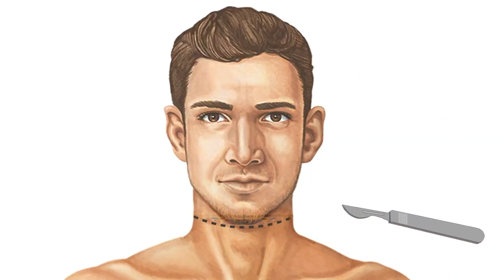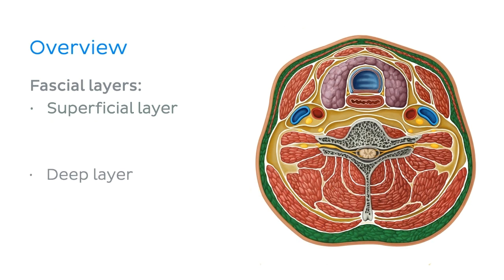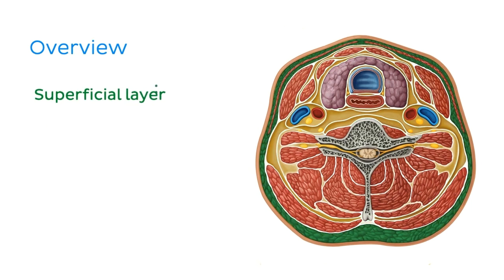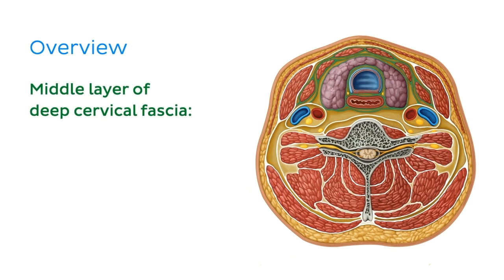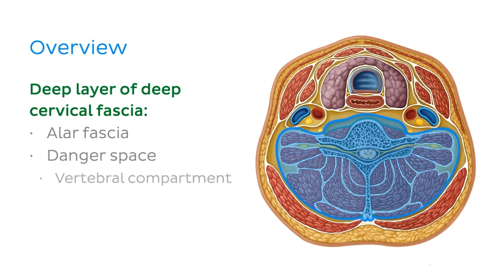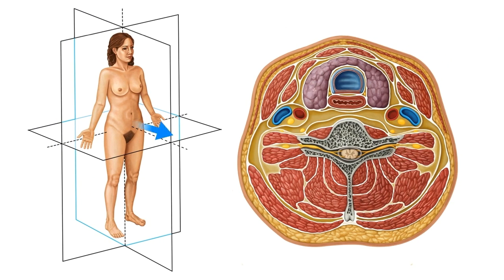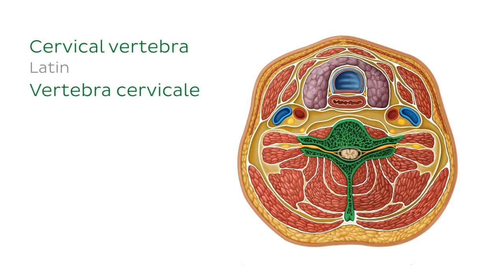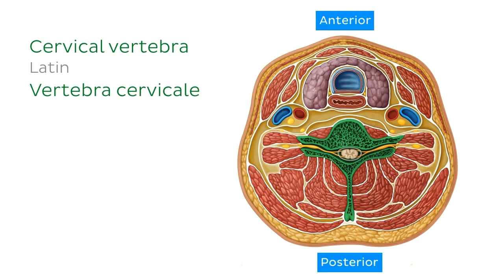Compartments of the neck (preview) - Human Anatomy | Kenhub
The content of the neck is grouped into 4 neck spaces, called the compartments. Continue watching the full video to learn the anatomy of the compartments of the neck

Oh, are you struggling with learning anatomy? We created the ★ Ultimate Anatomy Study Guide ★ to help you kick some gluteus maximus in any topic. Completely free.

To master this topic, click on the link and carry on watching the full video (available to Premium members)

Want to test your knowledge on the compartments of the neck? Take this quiz

Read more on the anatomy of the neck in this complete article

For more engaging video tutorials, interactive quizzes, articles and an atlas of Human anatomy and histology, go